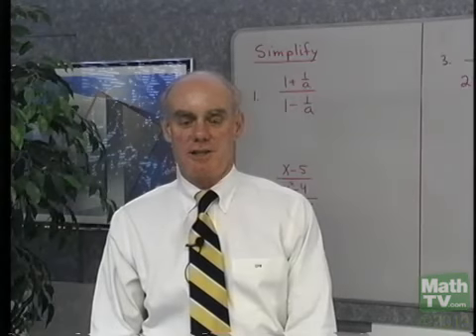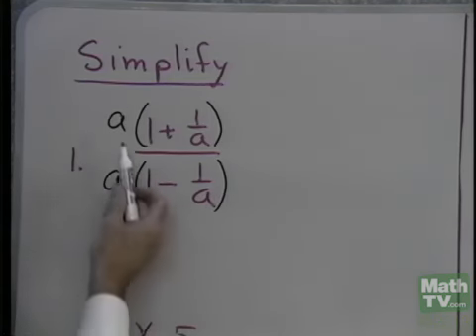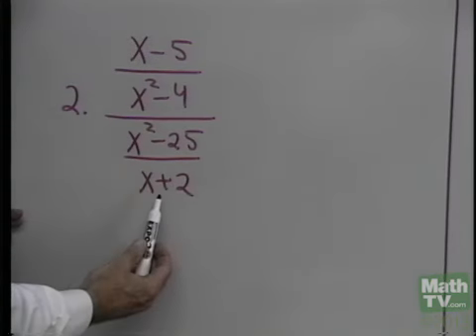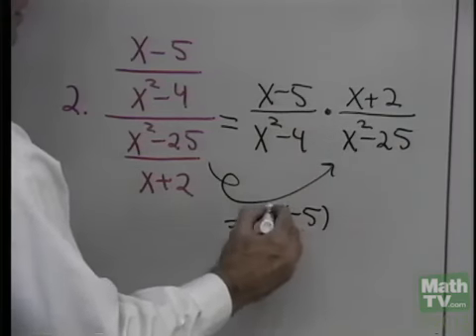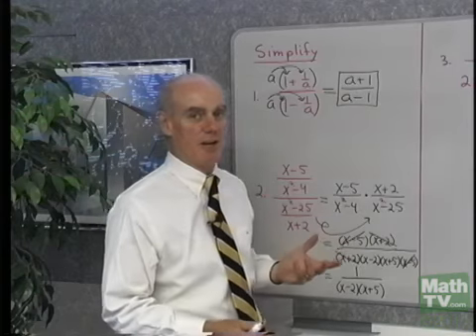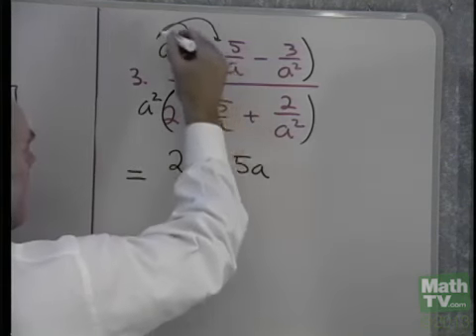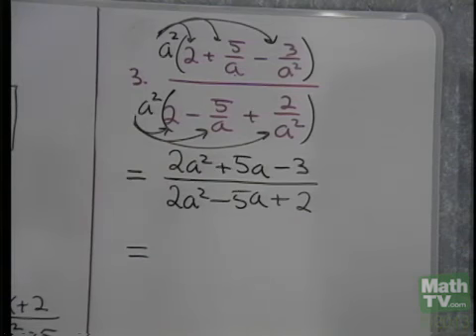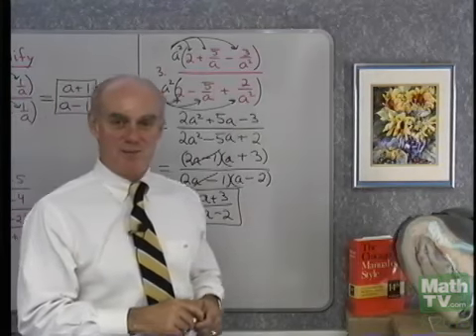Complex Fractions: Mini-lecture by Mr. McKeague